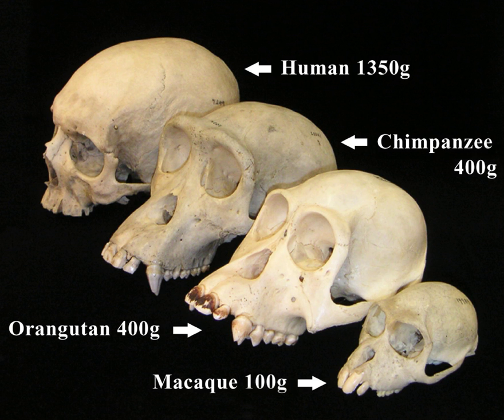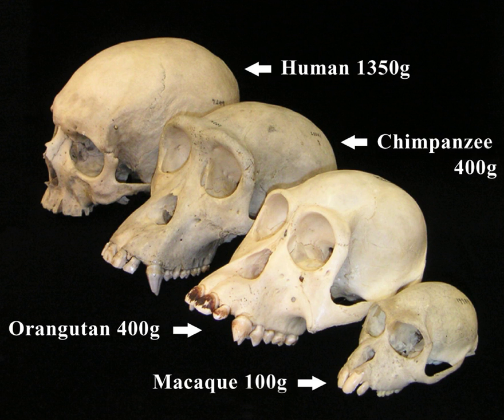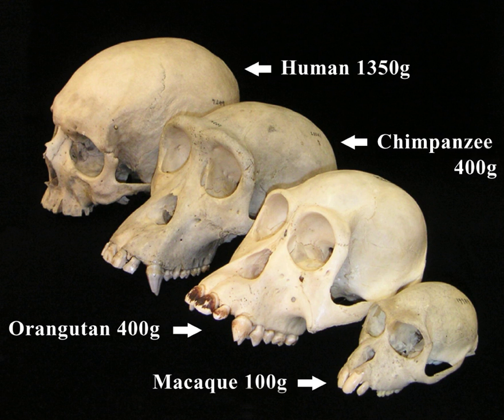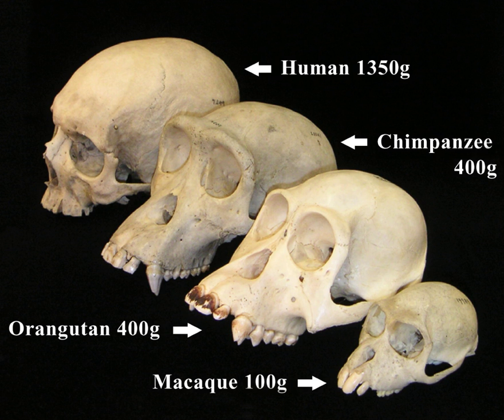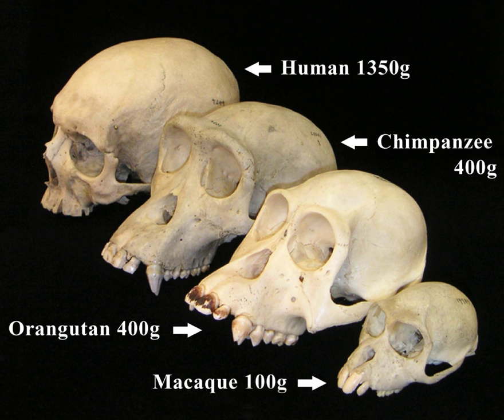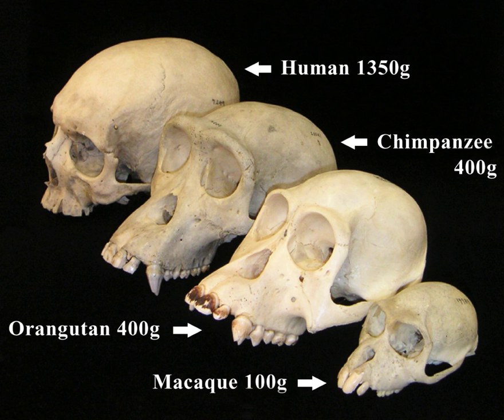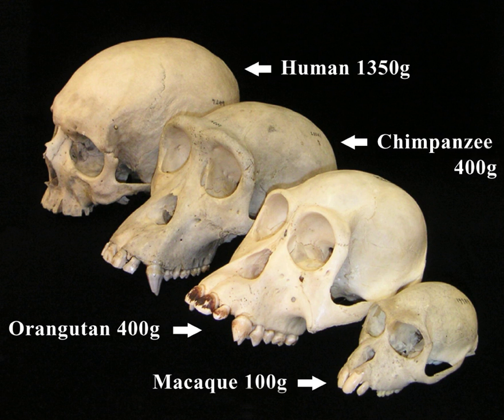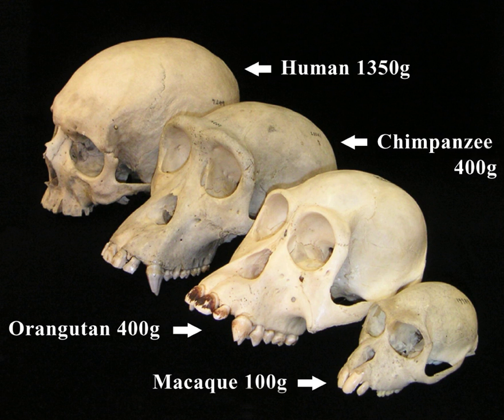Biological anthropology | Wikipedia audio article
This is an audio version of the Wikipedia Article:
Biological anthropology

- Socrates

SUMMARY
Biological anthropology, also known as physical anthropology, is a scientific discipline concerned with the biological and behavioral aspects of human beings, their related non-human primates and their extinct hominin ancestors. It is a subfield of anthropology that provides a biological perspective to the systematic study of human beings.